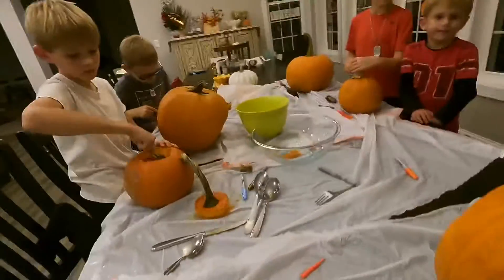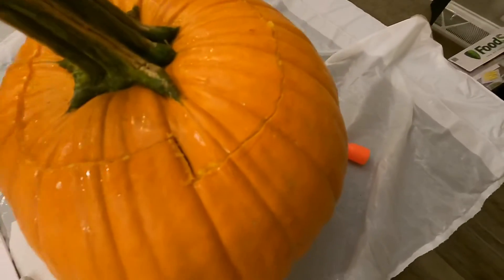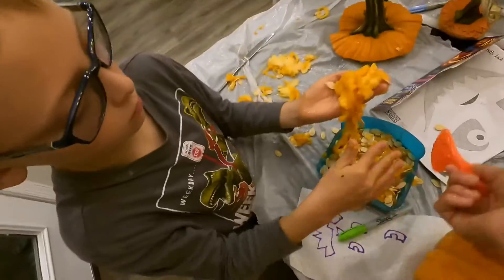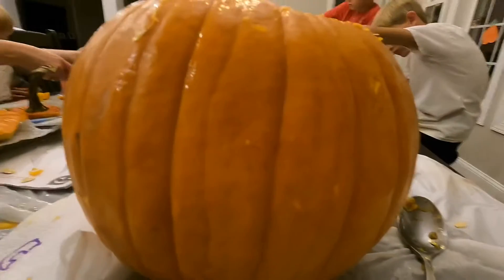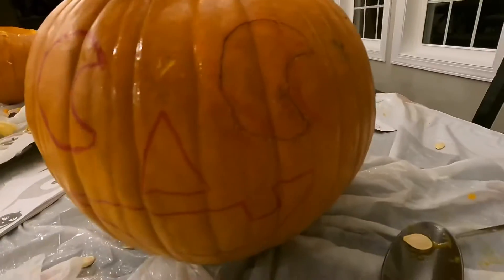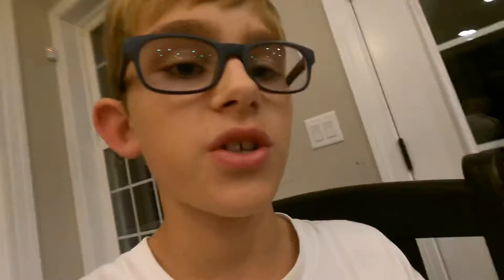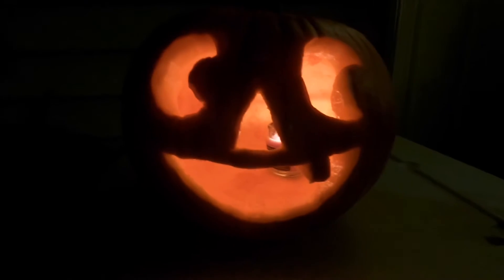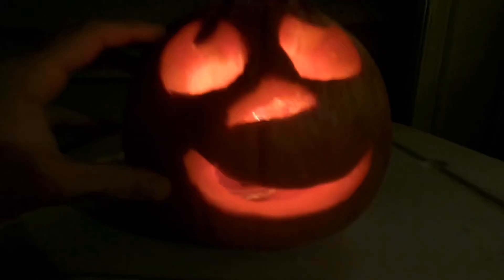How to Carve a Pumpkin - Tutorial (and we showcase our Jack o’ lanterns)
How to carve a pumpkin
First carve out the top. Make sure it is slanted inward.
Then get the goop out from the middle. You can save the pumpkin seeds if you want.
Then cut out the eyes, nose, and mouth.

Now you are done!

Thanks!